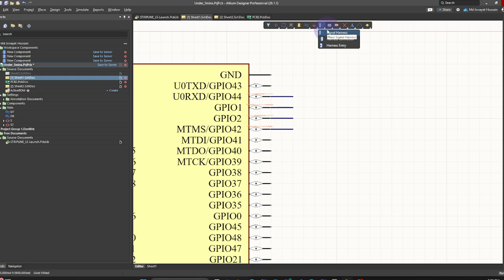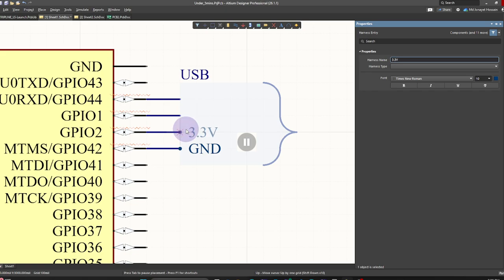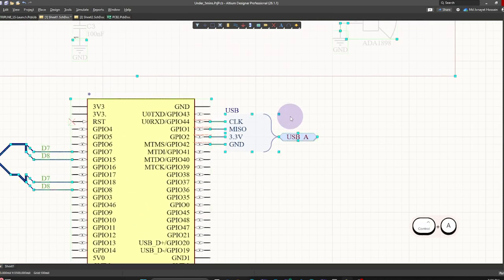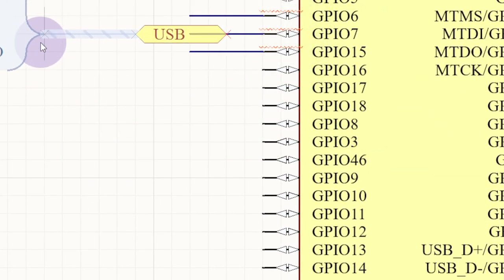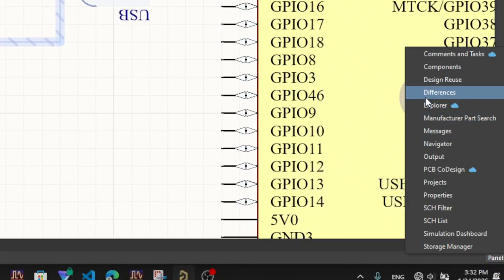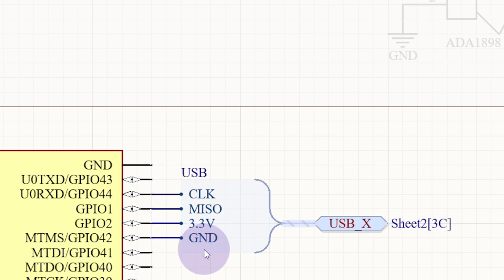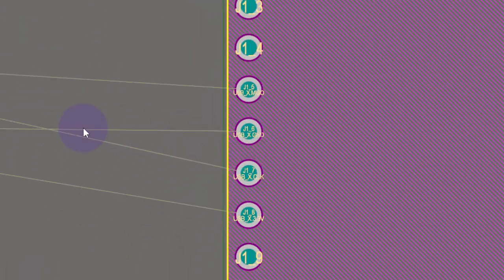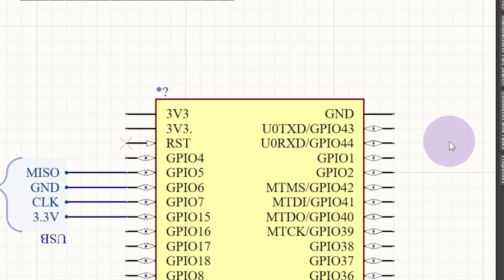Altium Designer Tutorial 14 | Signal Harnesses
If your schematics are starting to look like a giant bowl of spaghetti, you usually reach for a Bus connection. But Buses in Altium are strict—they only really work for grouping identical signals (like Data0, Data1, etc.).

So what do you do when you need to bundle power, ground, and data all in one cable? You use a Signal Harness.

In this video (Tutorial 14), we look at why the Signal Harness is actually one of the most powerful tools for multi-sheet designs and how it differs from a standard Bus.

We cover:

The difference between a Bus and a Signal Harness.

How to group "apples and oranges" (mixed signals) into one clean wire.

Solving the issue where Net Names don't match the Harness Entry.

How to automatically generate Net Classes from your harness for the PCB.

Stop drawing 50 individual wires across your page—let's clean that up.